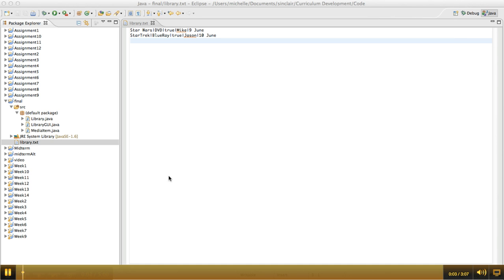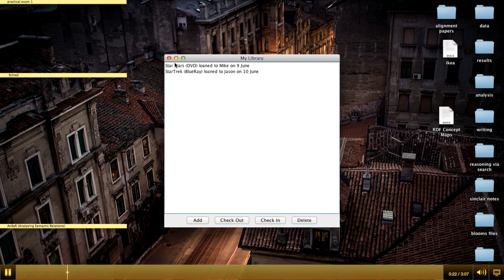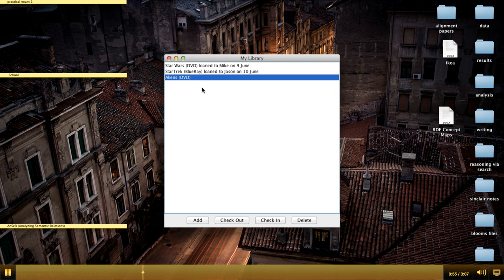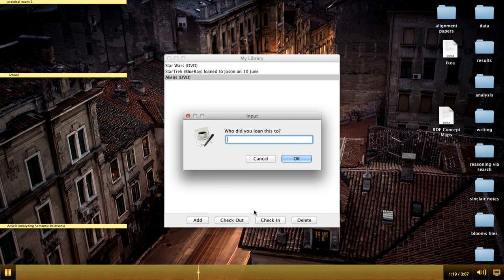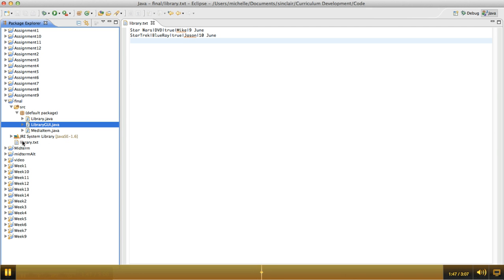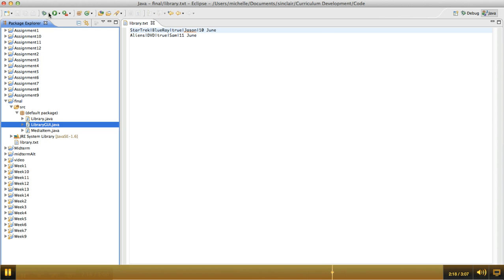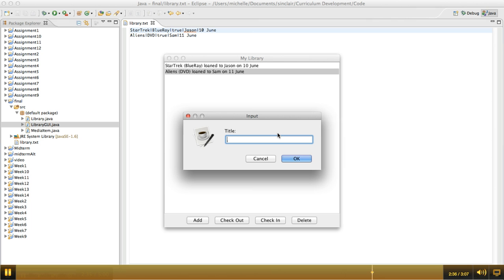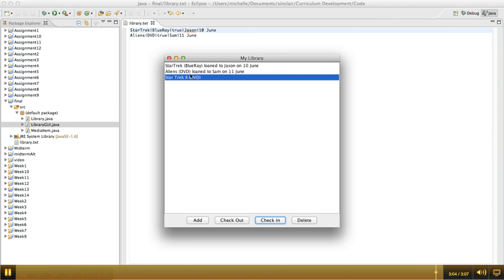CIS 2212 Final Project video Personal Lending Library